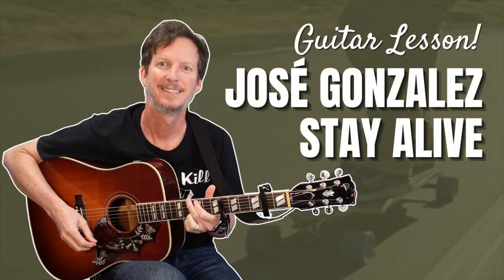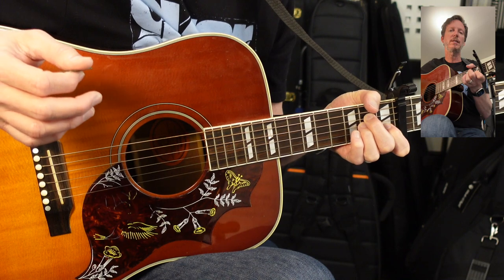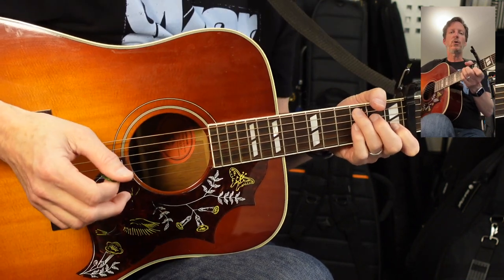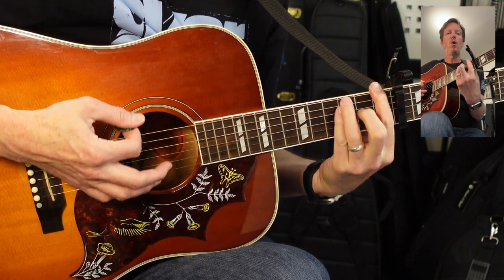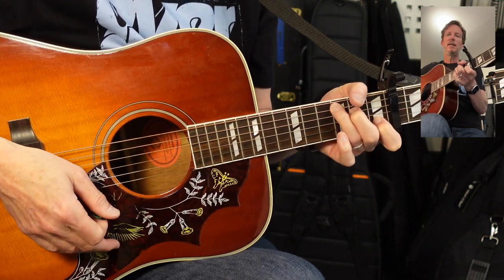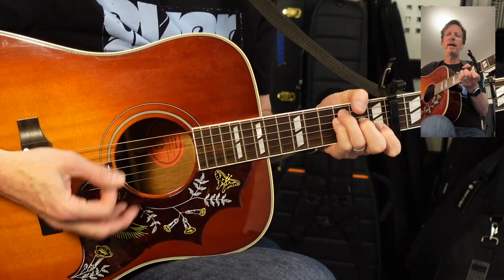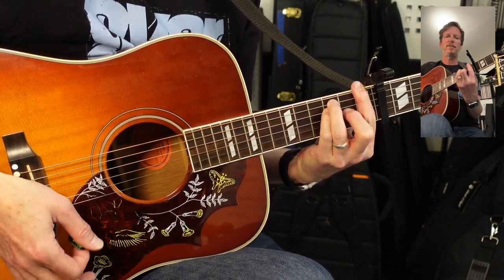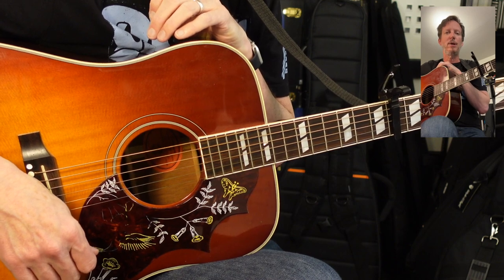José Gonzalez - Stay Alive Guitar Lesson and Tutorial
00:00 Song Demo
00:54 Lesson Begins - Capo and Chords
01:47 Intro and First Verse
03:22 First Chorus
05:19 Second Verse
06:19 Second Chorus
07:26 Outro
09:44 Like and Subscribe!